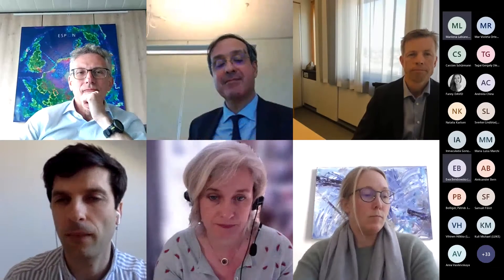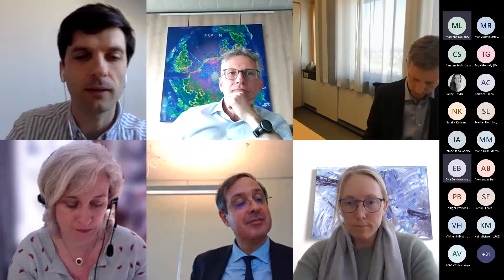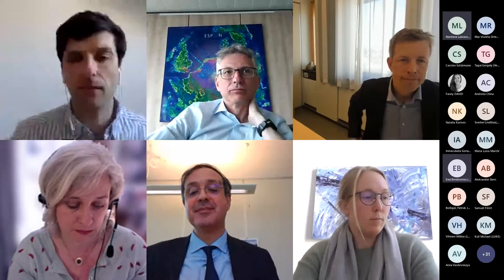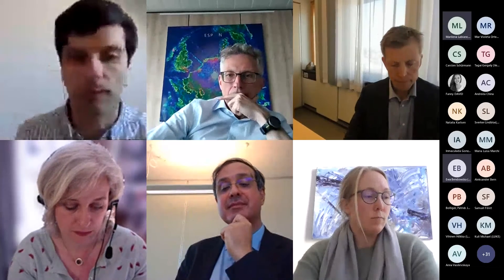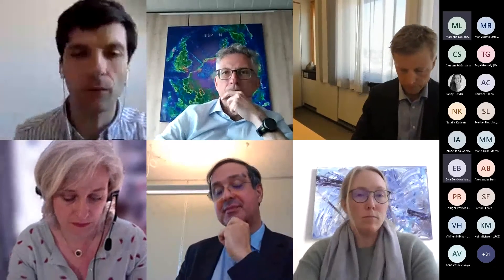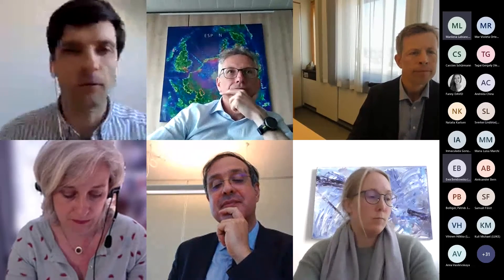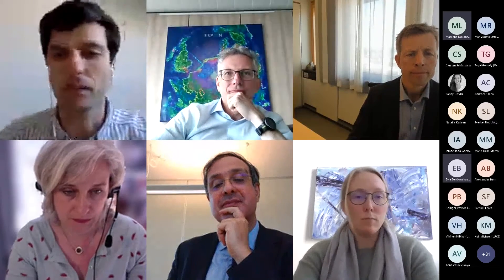Norway PLW Conclusion by William Kutz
Presentations from the ESPON workshop: European rural policy at a crossroads? Rethinking needs, objectives, and measures